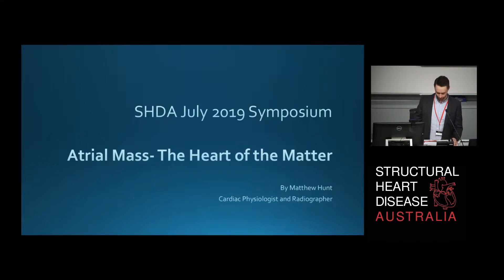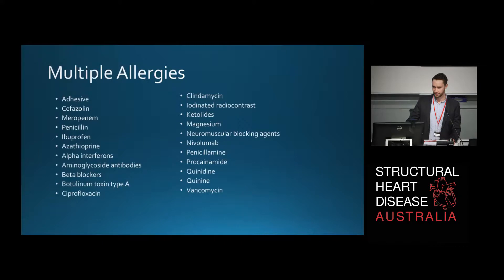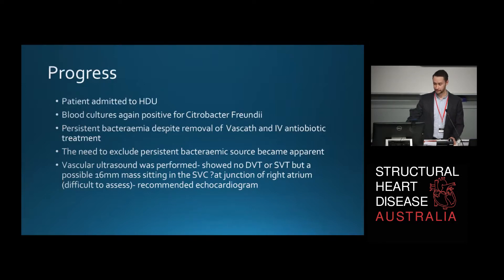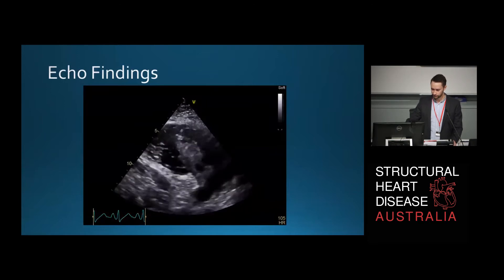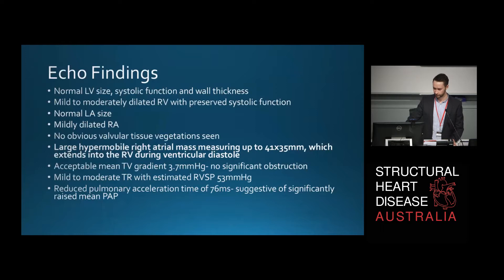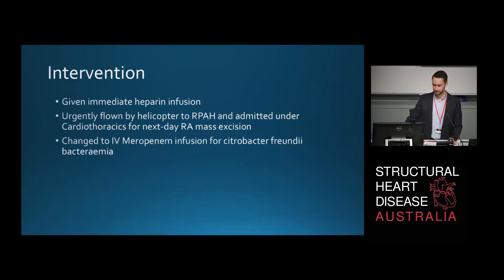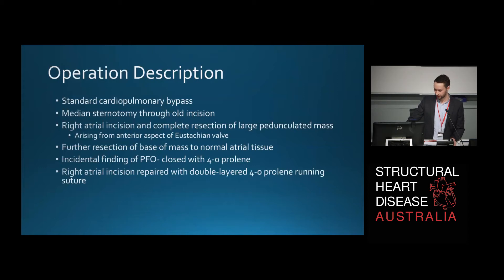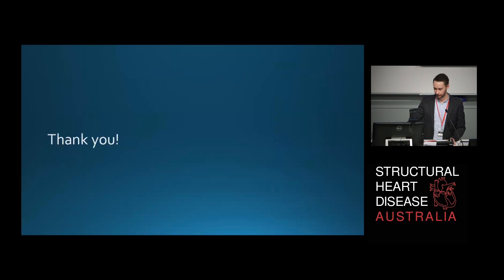Atrial Mass: The Heart of the Matter - Mr Matthew Hunt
Mr Matthew Hunt, Cardiac Physiologist and Radiographer, presents an interesting case of an atrial mass.

Presented at the Structural Heart Disease Australia Left Atrium Symposium on 20th July 2019.